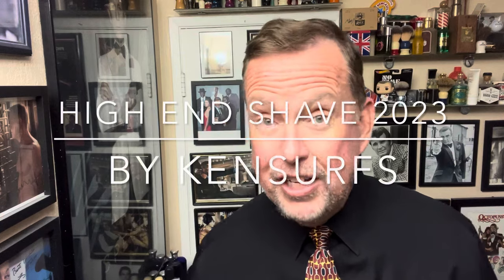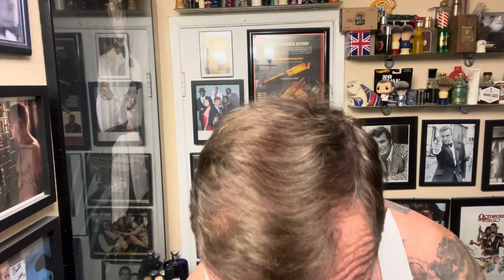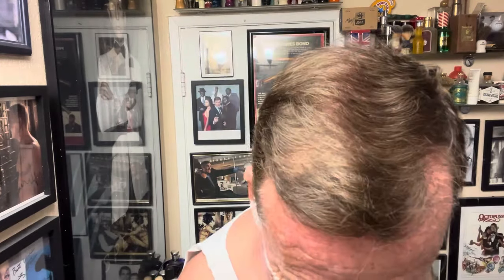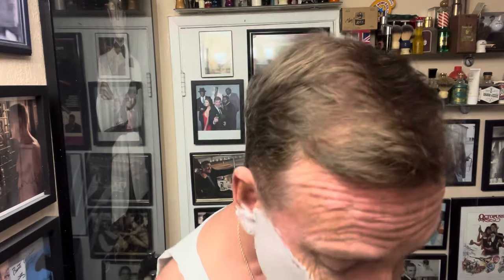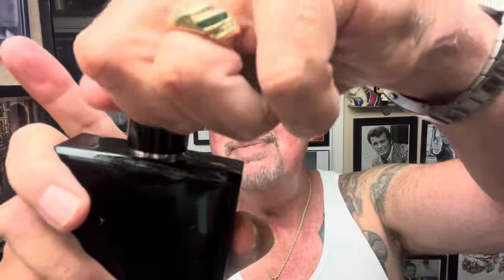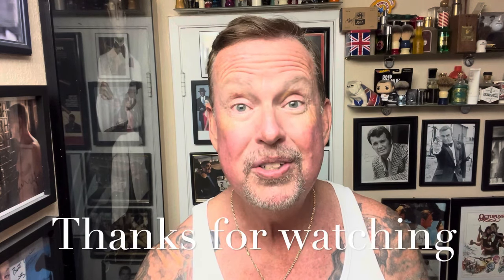High End Shave 2023 with Edwin Jagger and Bleu De Chanel.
Doing a high end shave with Bleu De Chanel aftershave & Eau De Toilette and Edwin Jagger. The EJ Razor is their Diffusion 72 series Razor in Blue, with a feather blade. The shave cream is EJ Limes and Pomegranate.

Very few high end cologne manufacturers offer an aftershave splash these days. This aftershave and cologne from Chanel has gotten me lots of compliments when I wear it out to dinners or events. The EJ razor has a really cool blue handle and is a different look from their popular DE89 razor.

BLEU DE CHANEL unites the invigorating zest of grapefruit and the power of an aromatic accord with the whisper of dry cedar. New Caledonian sandalwood lends it a warm and captivating trail. A meeting of strength and elegance.
art of perfuming
The Eau de Toilette comes in a spray for a more generous application.

Edwin Jagger Double Edged Razor - Diffusion 72 Series (Blue)
"These smart, popular DE razors are fitted with the precision Edwin Jagger DE blade head which is hugely popular among new and experienced wet shavers. The closed comb head is expertly engineered and is finished with high quality chrome plate and will make close wet shaving a breeze. New users find converting to DE shaving is easy; the shaving pleasure and results are significant.

Features & details
* Edwin Jagger Green Double Edge Safety Razor Includes One Feather Blade
* Traditional Double Edge safety razor | Precision DE head
* Overall Length 4" (102 mm) | Handle 3.75" (95 mm)
* Perfect for the beginner or the expert
* Comes In Attractive Edwin Jagger Packaging For Easy Gift Giving

Shave Cream Description
* Limes and Pomegranate: Suits normal and sensitive skin types. A fresh citrus zest fragrance with a subtle end note of sweet pomegranate. Used with hot water and a good quality shaving brush, even a small amount will produce a thick creamy lather. The combination of brush, hot water and natural ingredients will soften and lift the beard in preparation for the razor blade and leave your facial skin feeling soft and supple.
* 3.5 oz./100ml jar
* Made in the U.K.

Coffee Mug-

Brush- Edwin Jagger Best Badger
Shave Soap - Limes and Pomegranate
Razor - EJ Diffusion 72 Series blue handle.
Blade - Feather
Cologne - Bleu de Chanel